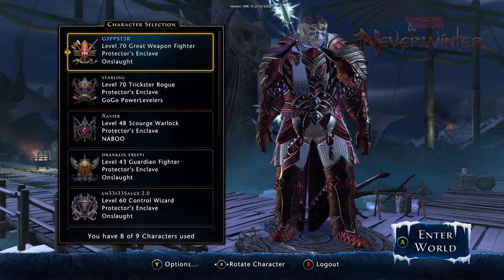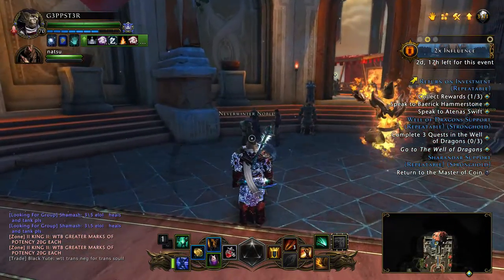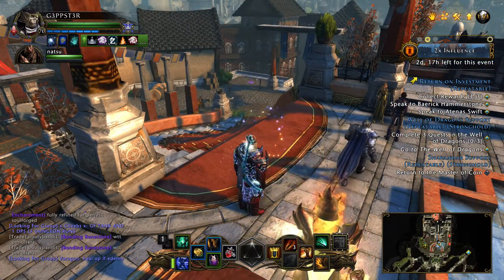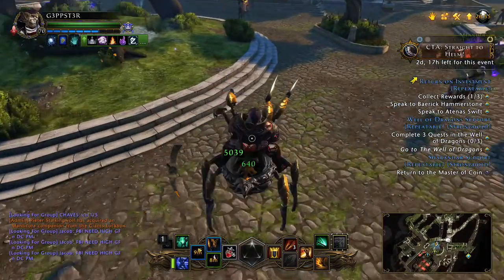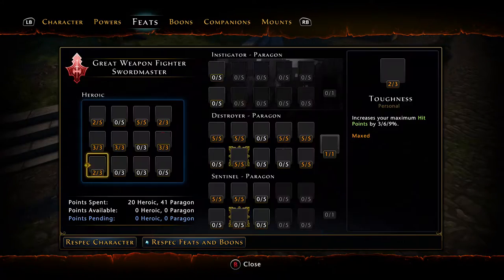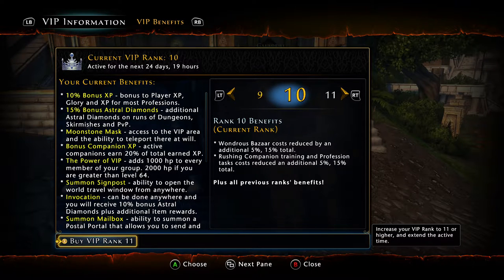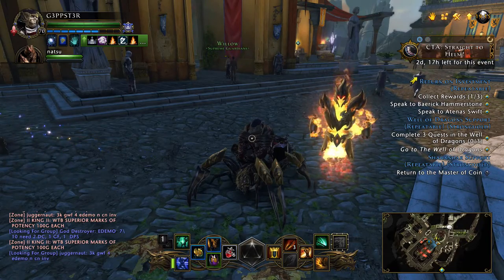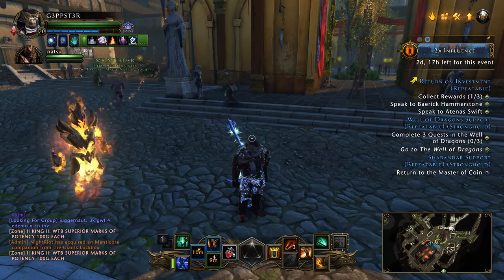Neverwinter Game Review (60+ days played)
I decided to do a review of my most popular game that I play. This is my honest opinion and I'm not just backing arc development. This video will go over in my opinion of the pros and cons of this game. Along with some insight into the game. Hope you enjoy. Don't forget to nub the sub botton!!